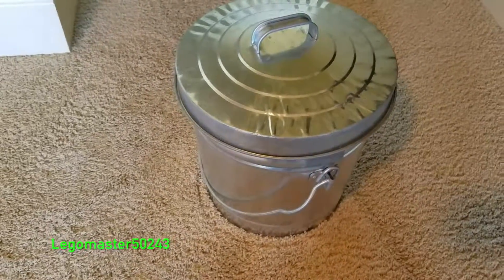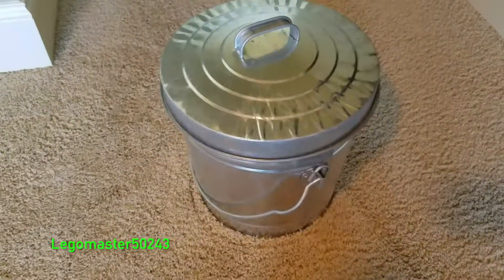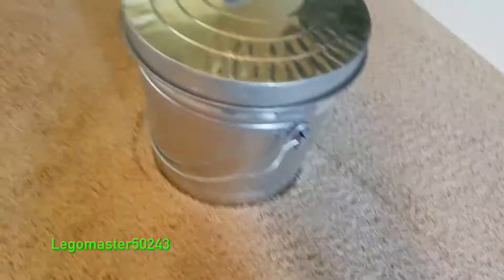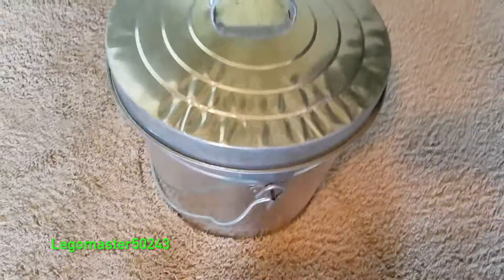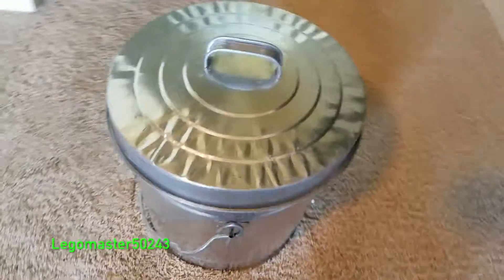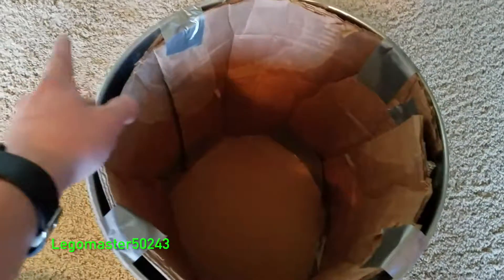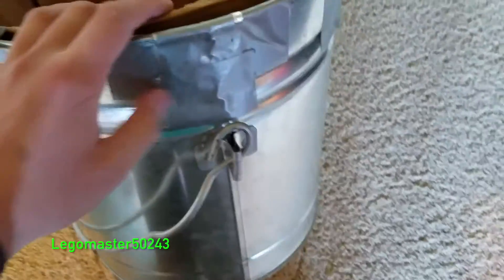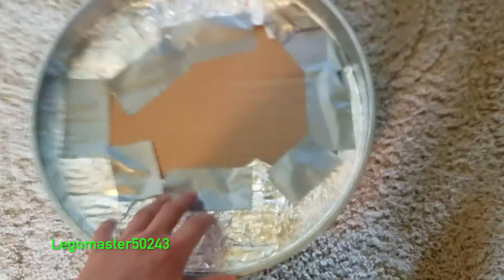How to make a EMP Proof Container (Faraday Cage)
This video is about how I made a simple and easy Faraday Cage for a science project. If you have any methods of testing this, please leave it in the comment section.

Turn on your notifications in order to be one of the first to know when I
 post a new video!

Donation button can be found the the "About" page. Donations are greatly

         1HK8u64uASm33fcD5pZMAPbQgtFoKPsisE

ETH: 0x90D2a9eF3926d7a25535AB9470Ab082631d94390

DOGE: DRe771NYydeVJbBiNEwamt44xkFa2oW74L